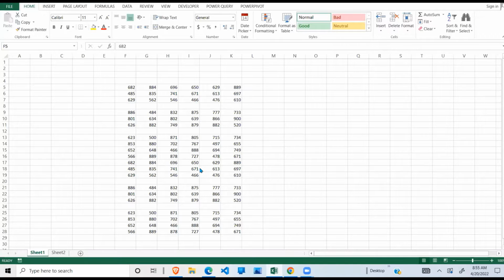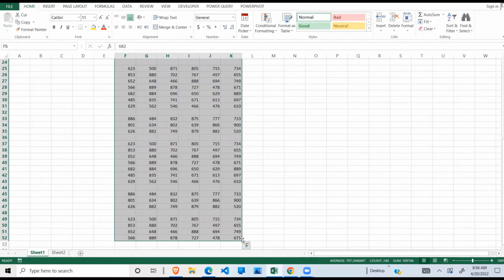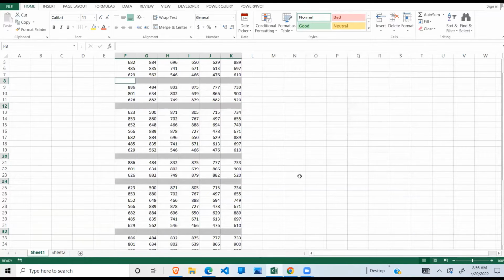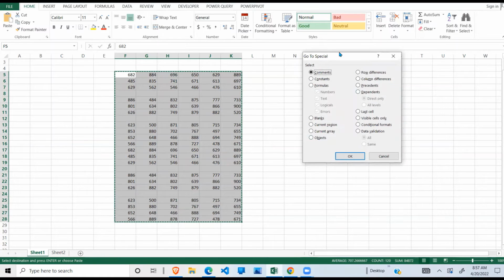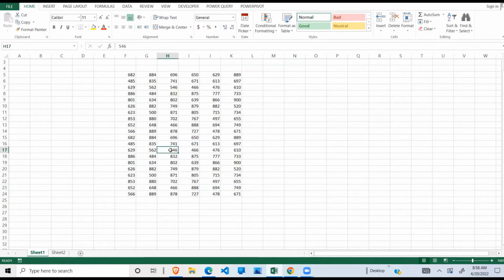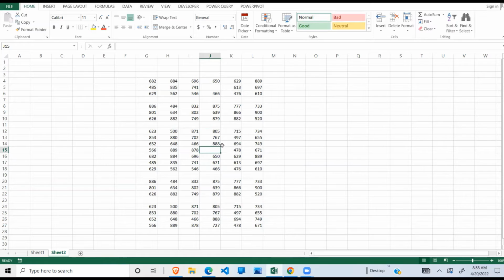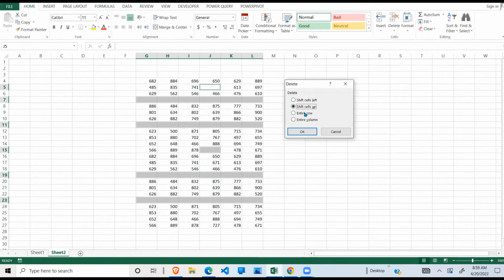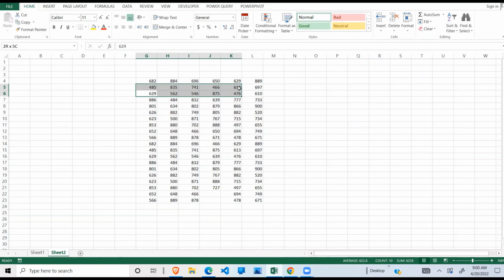Microsoft Excel- Quickest way to delete blank rows in Excel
This video shows you the quickest way to delete blank rows in excels as well as the short comings in case were the entire row is not blank.

It also shows you two different ways to access Go To dialog.